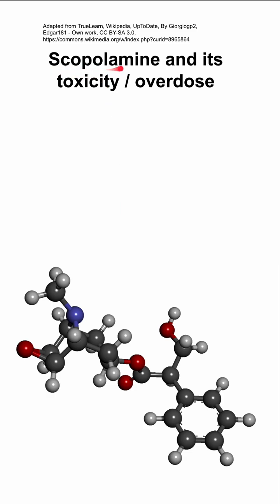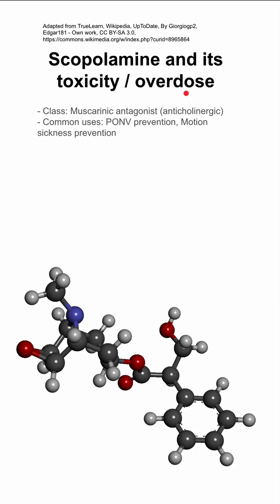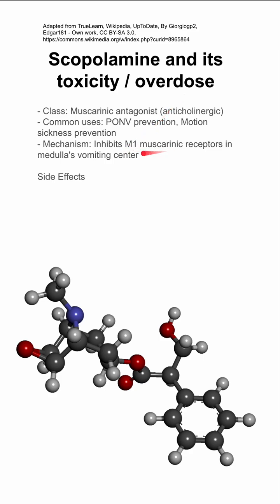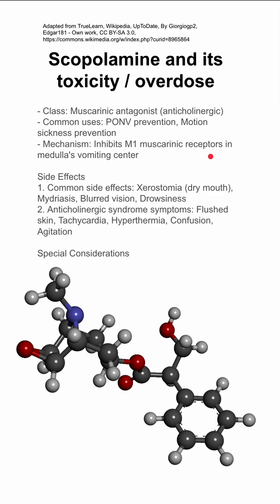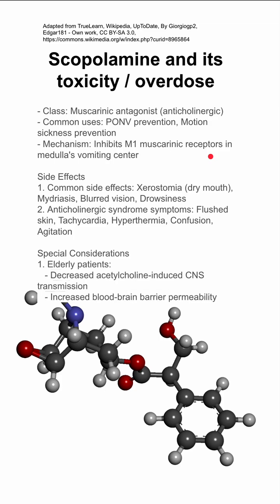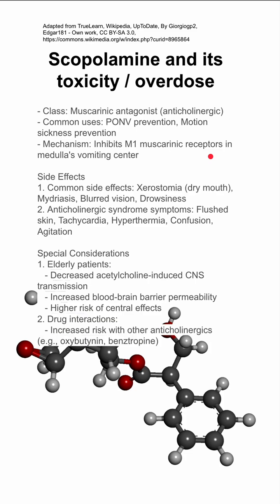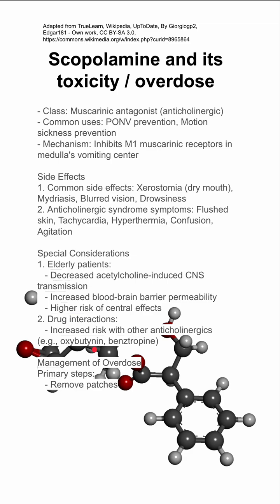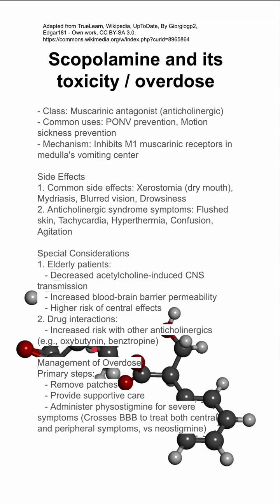Scopolamine and its toxicity / overdose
- Class: Muscarinic antagonist (anticholinergic)
- Common uses: PONV prevention, Motion sickness prevention
- Mechanism: Inhibits M1 muscarinic receptors in medulla's vomiting center

Side Effects
1. Common side effects: Xerostomia (dry mouth), Mydriasis, Blurred vision, Drowsiness
2. Anticholinergic syndrome symptoms: Flushed skin, Tachycardia, Hyperthermia, Confusion, Agitation

Special Considerations
1. Elderly patients:
   - Decreased acetylcholine-induced CNS transmission
   - Increased blood-brain barrier permeability
   - Higher risk of central effects
2. Drug interactions:
   - Increased risk with other anticholinergics (e.g., oxybutynin, benztropine)

Management of Overdose
Primary steps:
   - Remove patches
   - Provide supportive care
   - Administer physostigmine for severe symptoms (Crosses BBB to treat both central and peripheral symptoms, vs neostigmine)